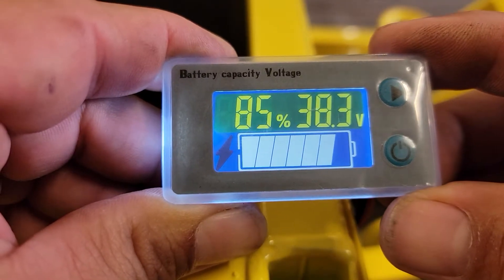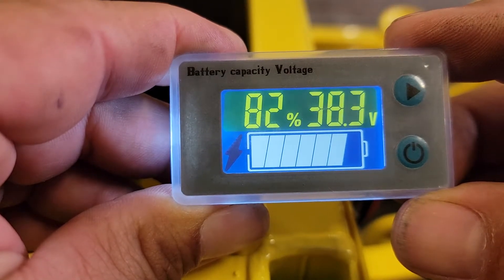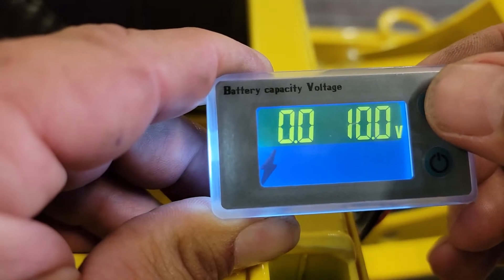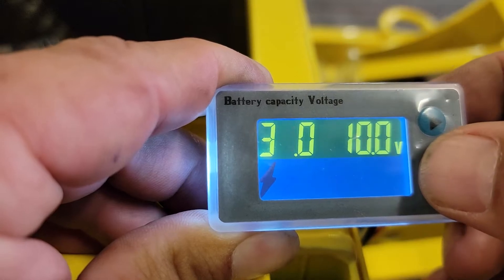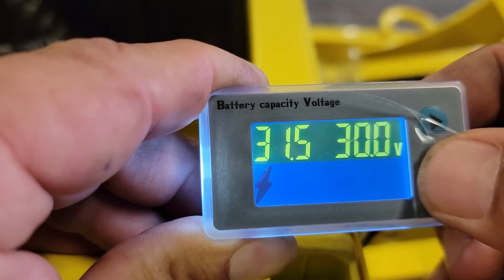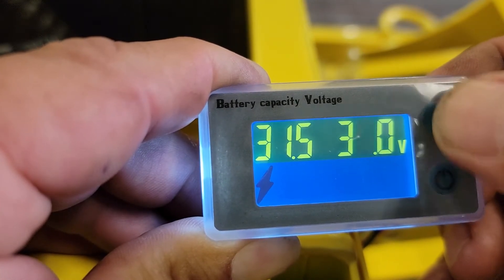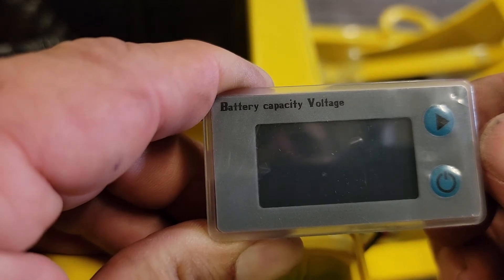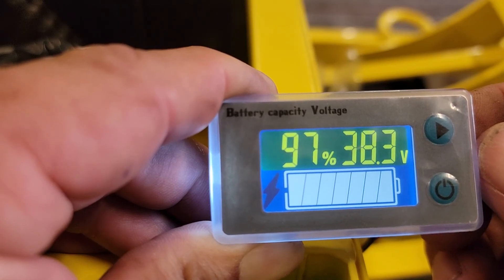Battery Indicator Programming 36 volts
How to program a battery indicator for a Jolly Dolly Power Plus motorized dolly to show the battery percentages more accurately than the pre-set options.